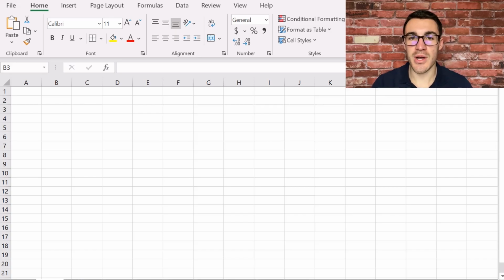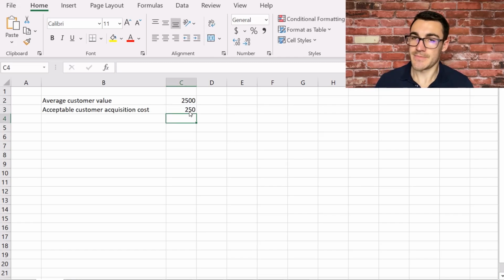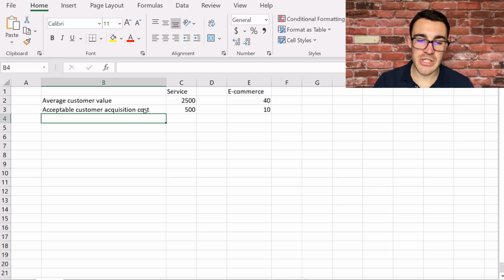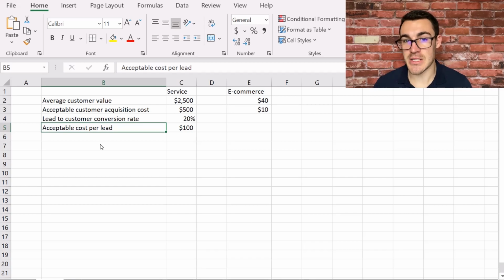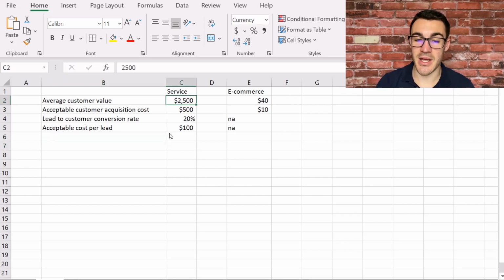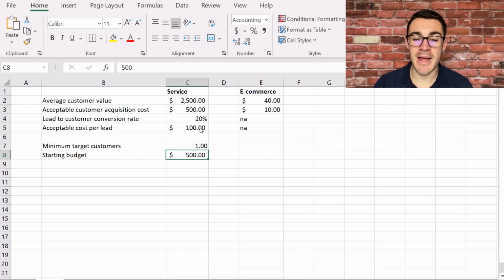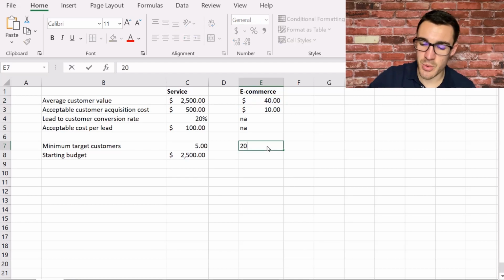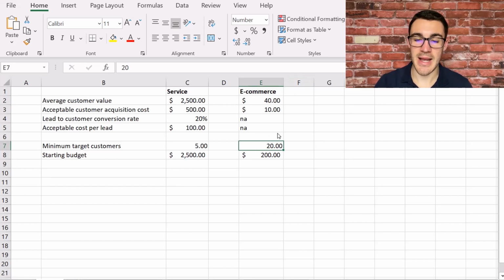What Should Your Starting Facebook Ad Budget Be?